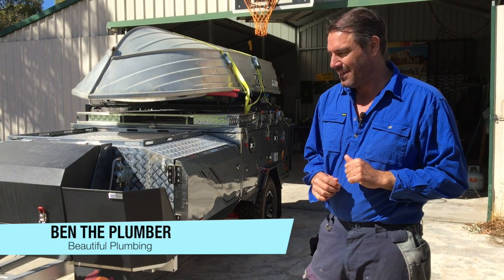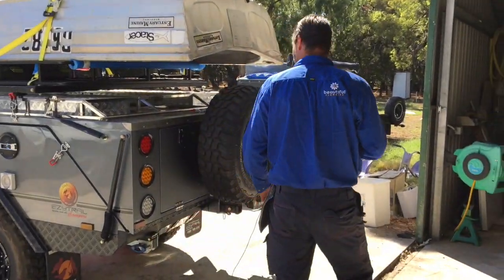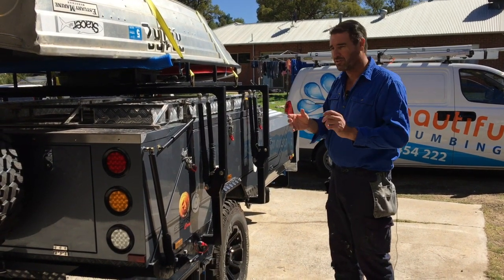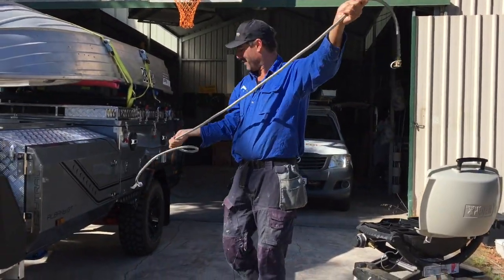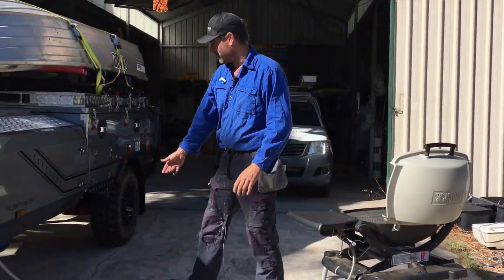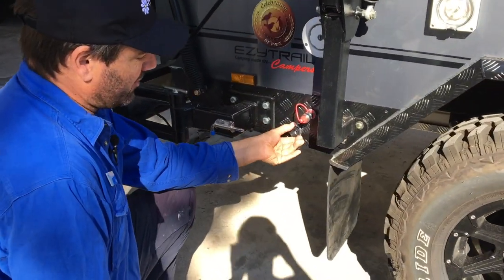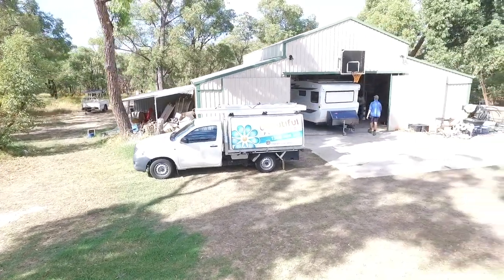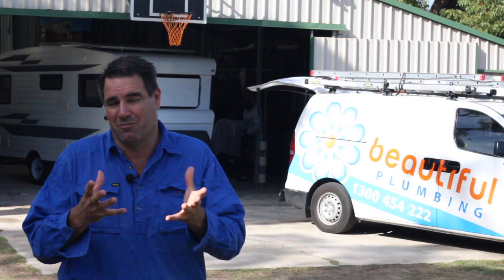EzyTrail Camper Trailer Gas Modification You Need to Know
Do you own an EzyTrail camper trailer, or PMX, or any other camper trailer?

Check out this gas modification that we did for this trailer to make our customers' life easier especially when out in the bush!

The request 0:09
The solution 1:02
The BBQ 1:19
The hot water system 2:06